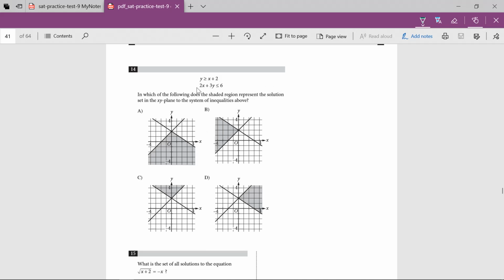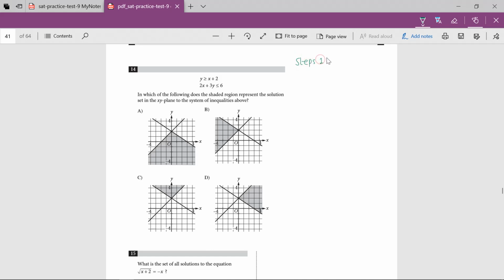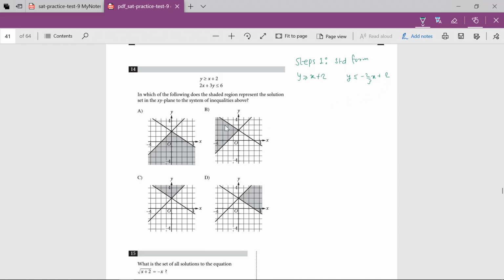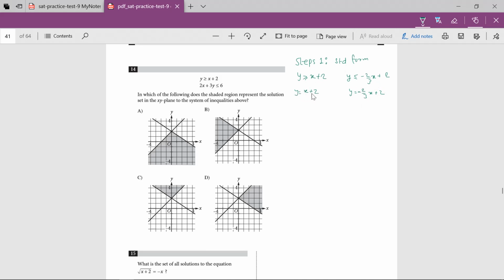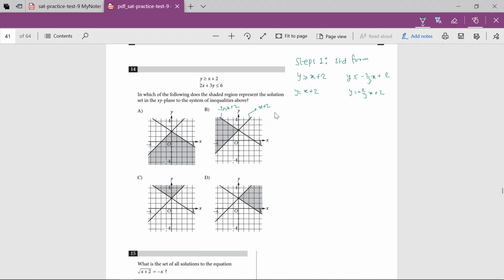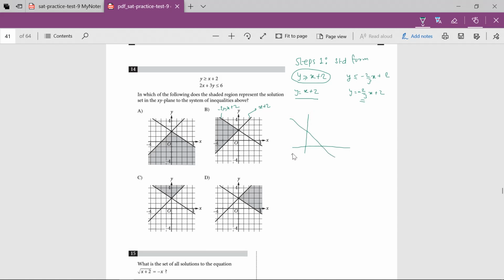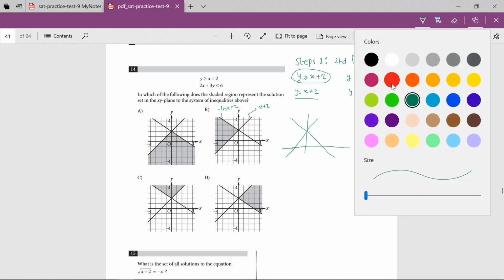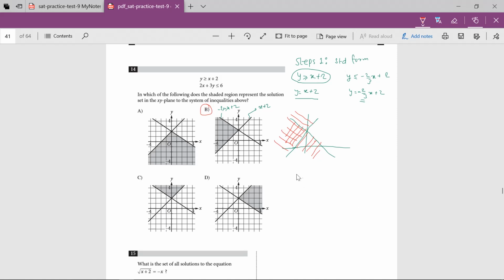shading an inequality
How to graph a greater than or a less than inquality For any queries or help